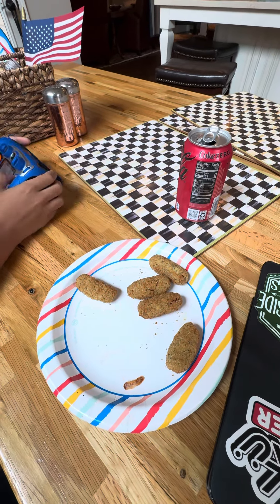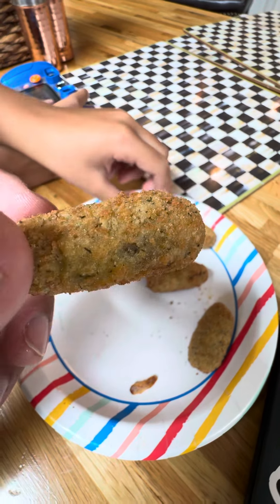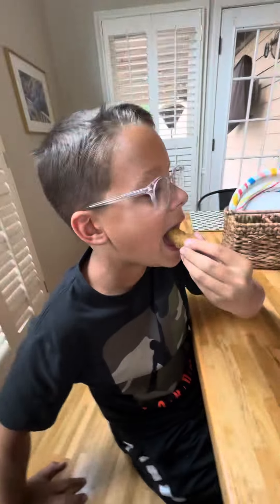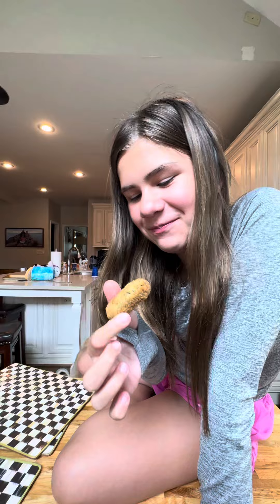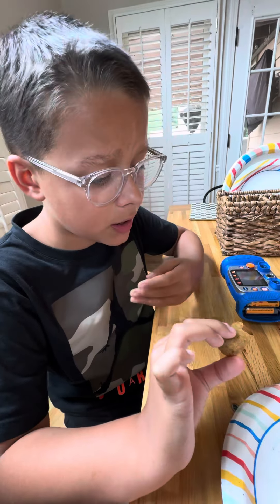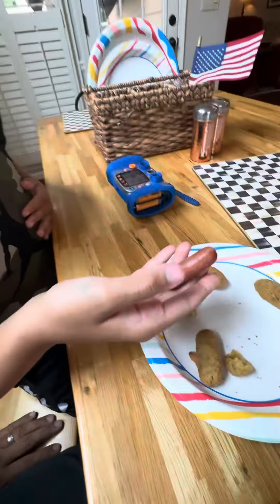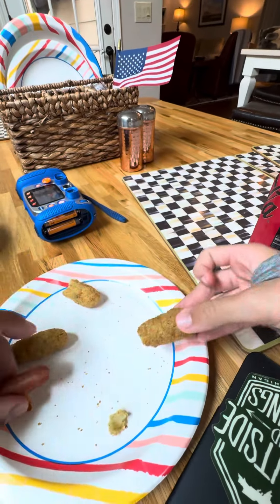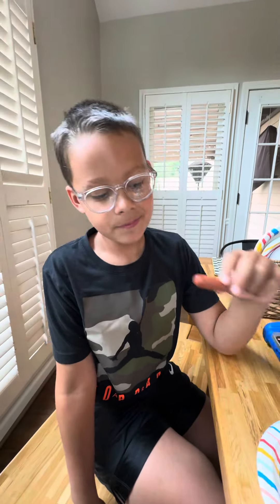I’m a food blogger now?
We taste try Trader Joe’s Perfectly Pickled Pups